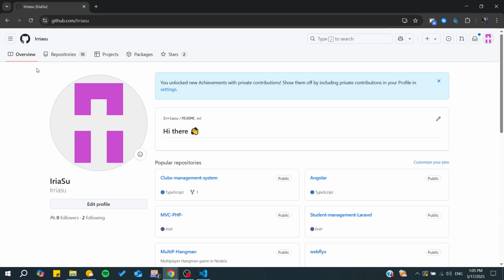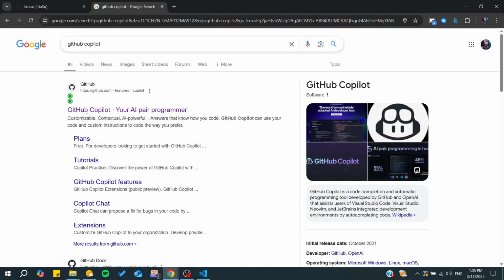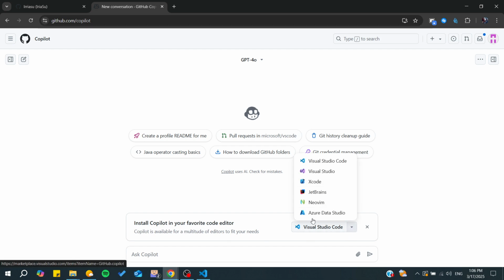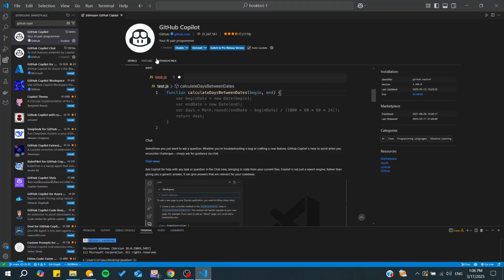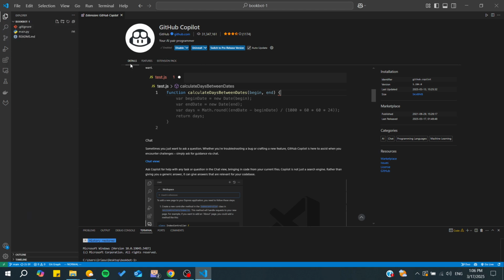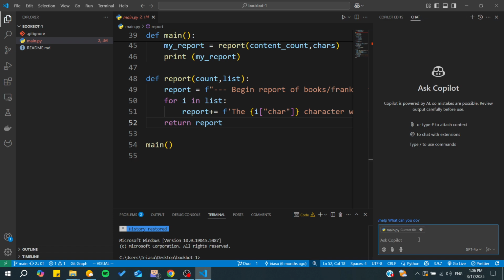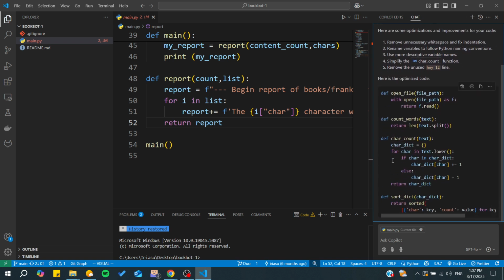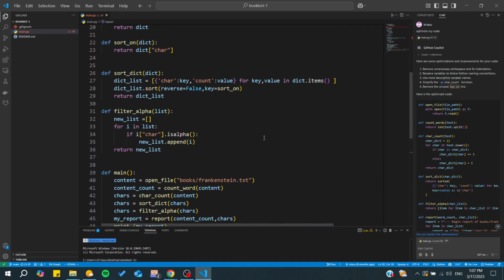How To Use GitHub Copilot Tutorial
Today we talk about use github copilot,github copilot,how to use github,how to use github copilot